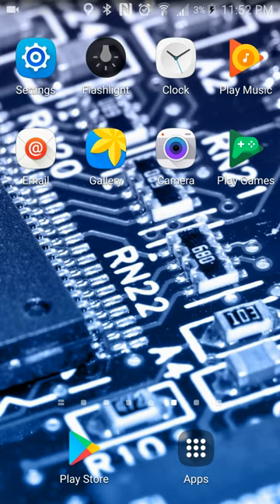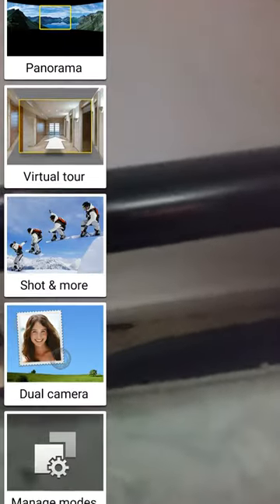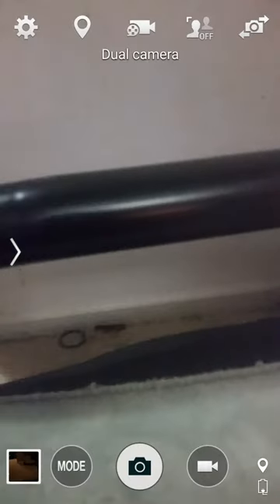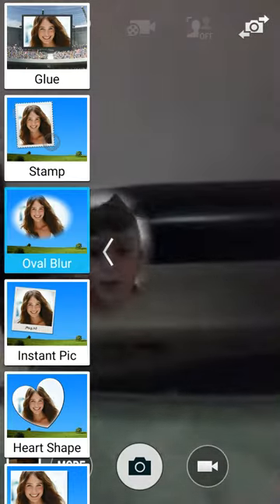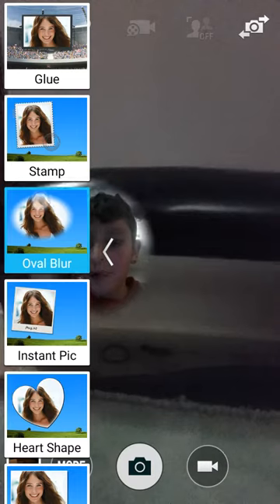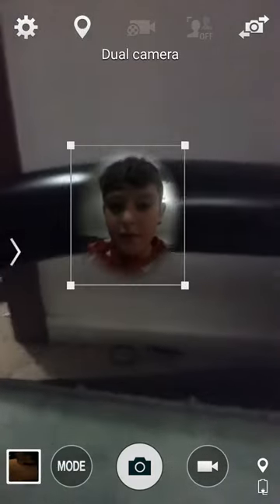How to make your own webcam/facecam